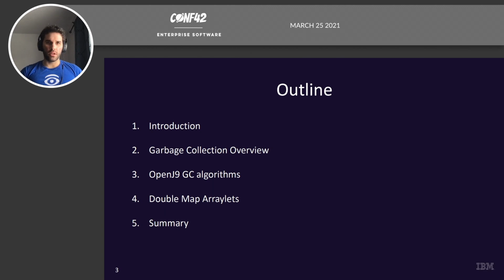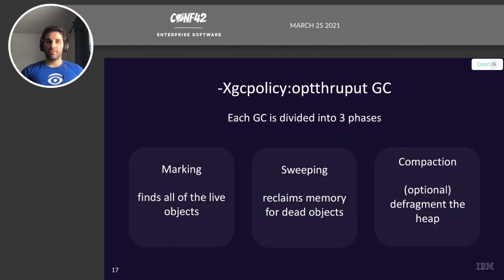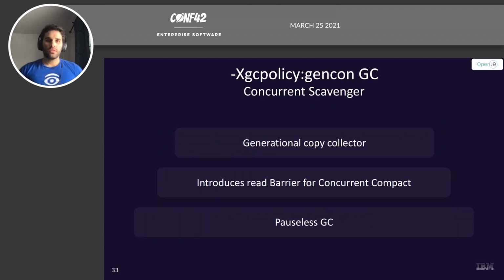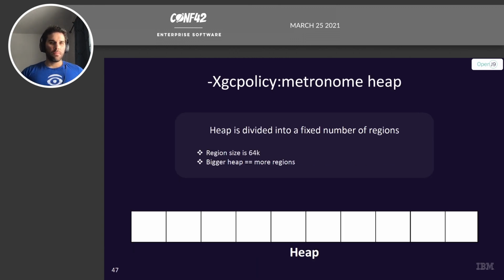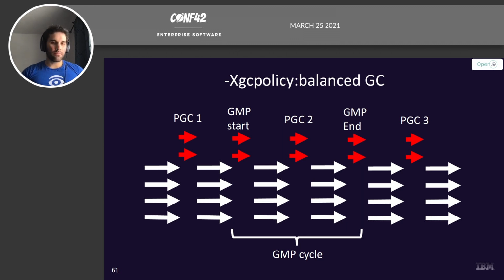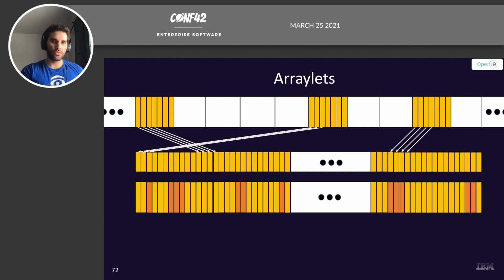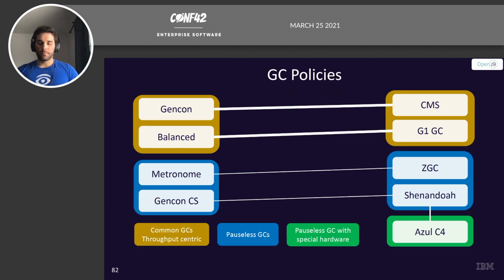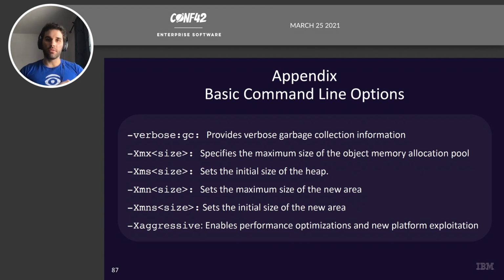Demystifying Garbage Collection in Java | Igor Braga | Conf42 Enterprise Software 2021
Igor Braga
Software Developer @ IBM

Are you curious to know whats happening under the rood of a Java application in terms of memory management? How objects are managed (allocated deallocated), how Java abstracts away the illusion of not needing an explicit memory management allocator? Well, this talk is for you.

0:00 Intro
0:26 Talk

Rookout

IBM
Hazelcast
Kulkul Technology
Microsoft
Lightrun
Ordina
Red Hat
Snyk

🤝 Media Partners:
AWS
Manning